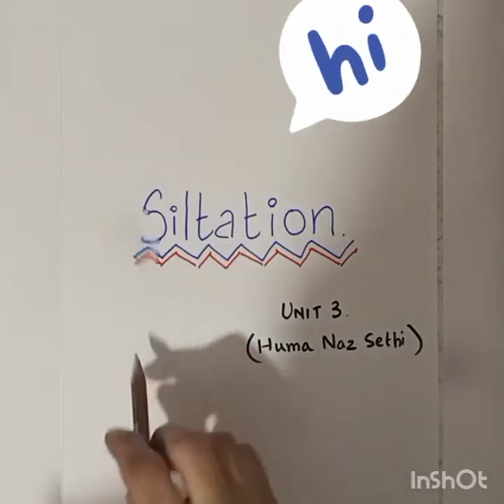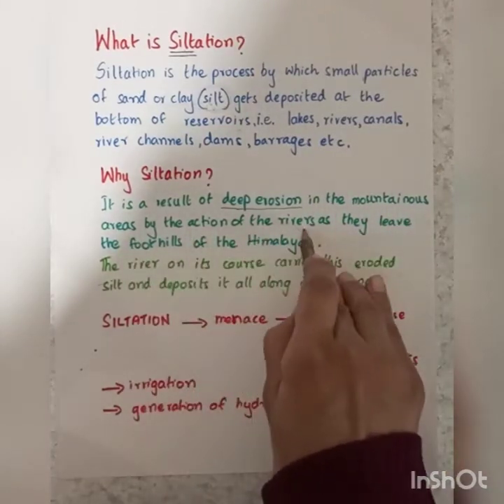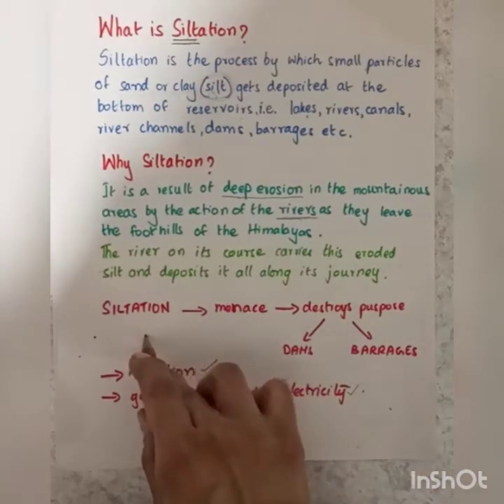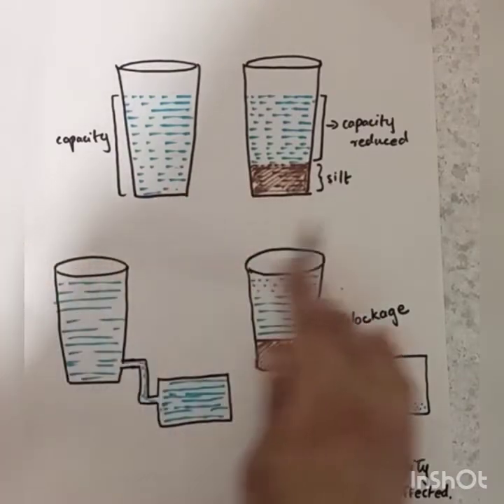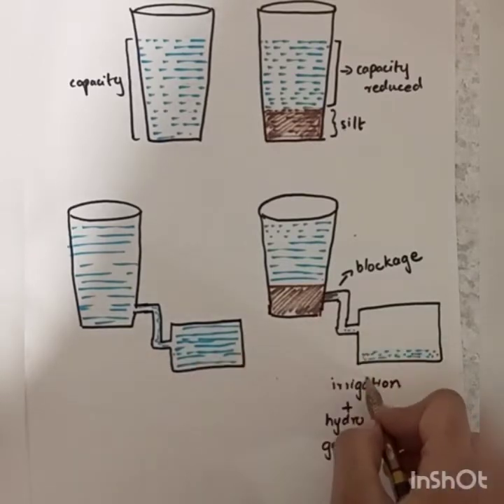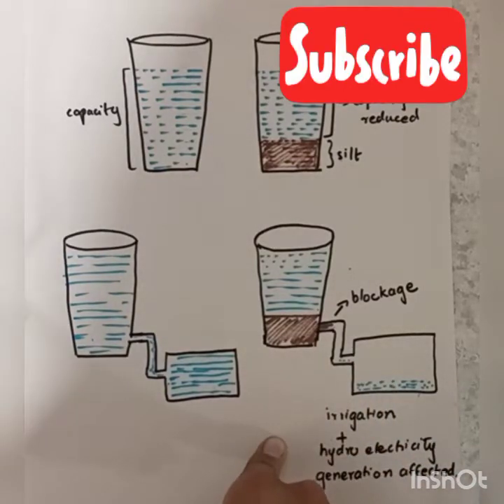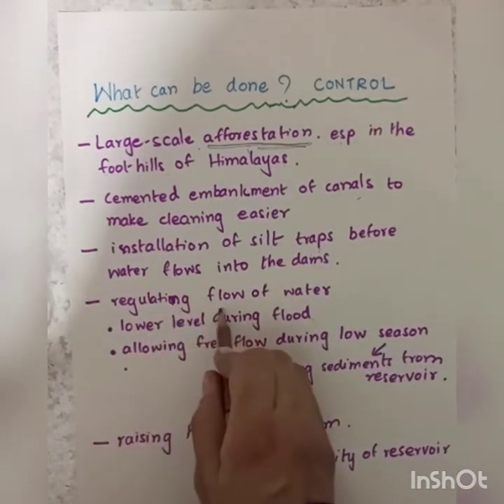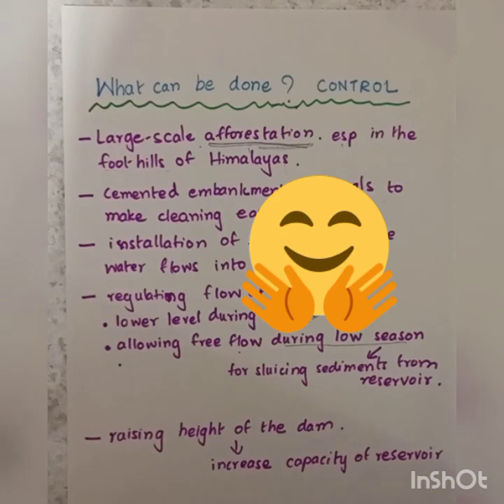Siltation: its causes and control!!